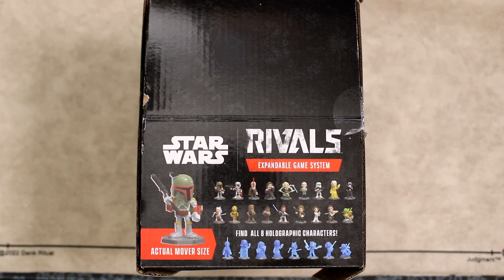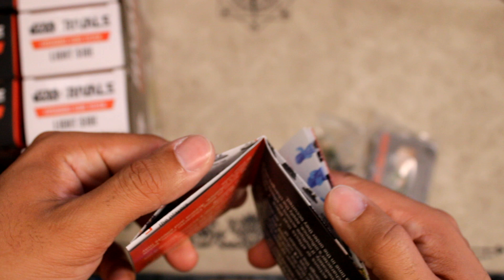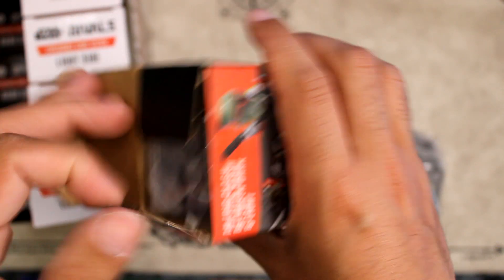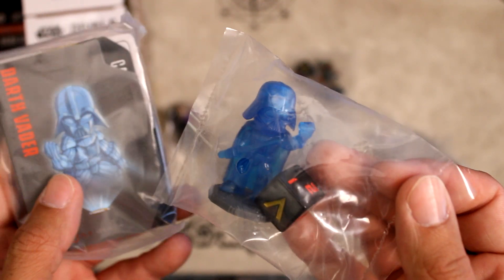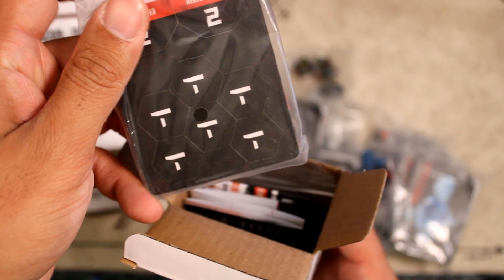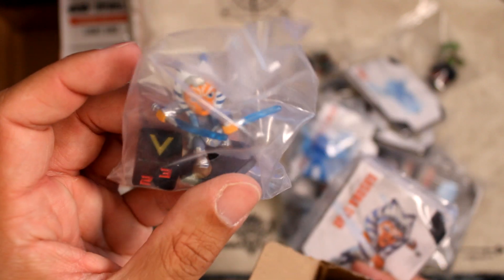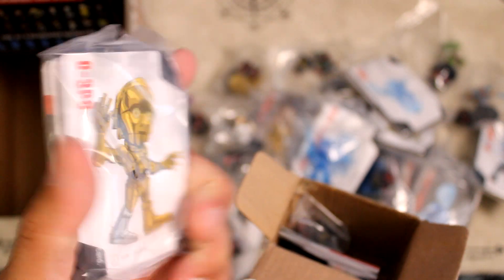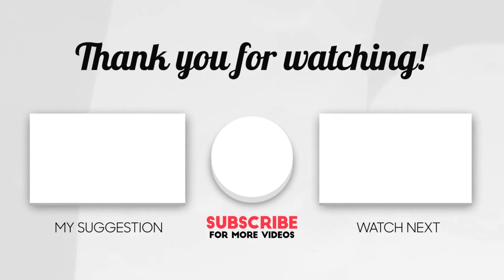Star Wars Rivals Opening! Series 1 Box Opening!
After being unable to find some product at my local Walmart, I decided to order some Star Wars Rivals product online, and it came in! In this video, we're opening 16 booster packs of the first set of the Star Wars Rivals Card Game!